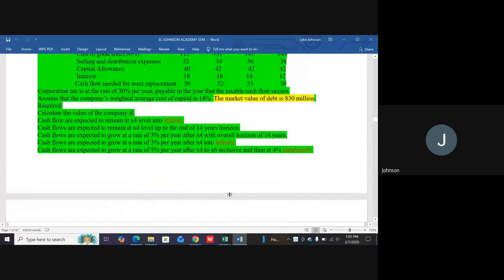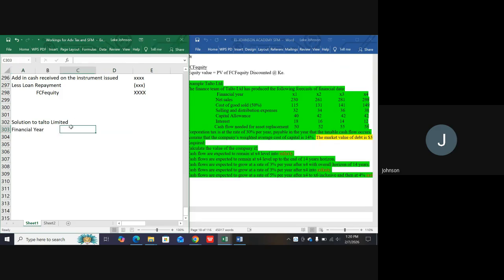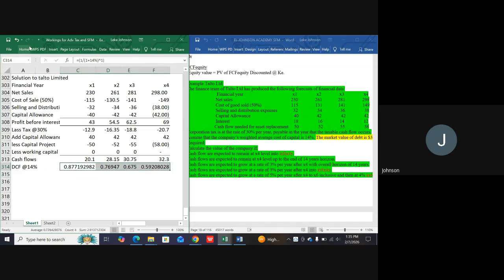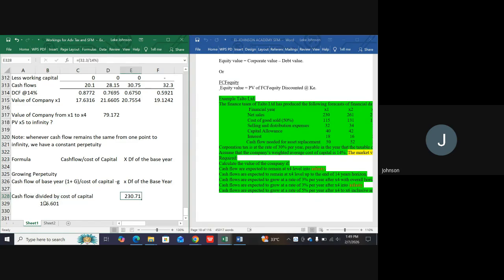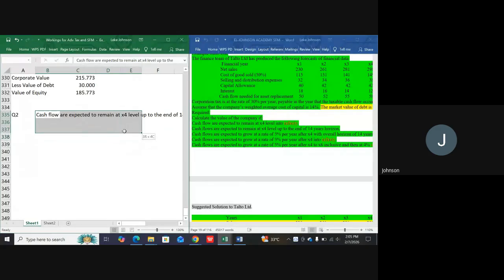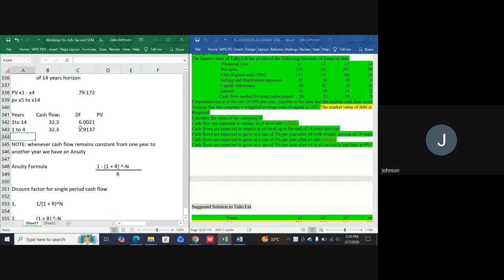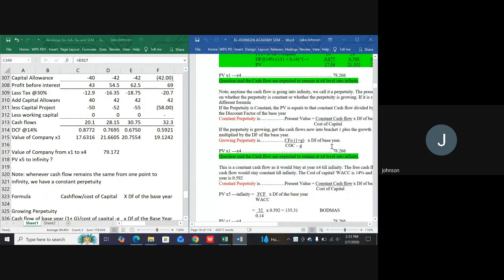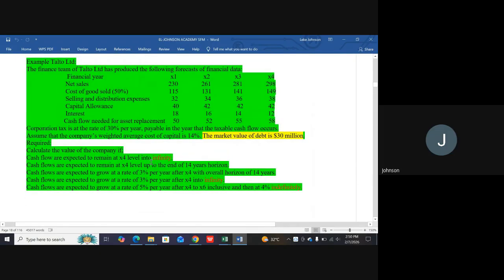Corporate Valuation Explained Step-by-Step | Perpetuity, Annuity & DCF Method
Corporate valuation is one of the most critical and highly examined topics in corporate finance, accounting, investment analysis, and financial management. Yet, many students and professionals struggle to fully understand how a company’s value is determined, how future cash flows are discounted, and how the value of debt and value of equity are calculated accurately.

In this comprehensive video, you will receive a step-by-step explanation of corporate valuation using the Perpetuity method, Annuity method, and Discounted Cash Flow (DCF) technique. Each concept is carefully broken down in a simple, practical, and exam-focused manner to help you understand valuation clearly and apply it correctly in exams and real-world financial decision-making.

This lesson is suitable for beginners and advanced learners, and it is especially useful for candidates preparing for ICAN, ACCA, CFA, MBA, and university finance courses.

📘 What Corporate Valuation Really Means

Corporate valuation is the process of estimating the economic worth of a business or investment by analyzing expected future cash flows and discounting them to their present value. It is a fundamental tool used in:

Business acquisitions and mergers

Investment decision-making

Corporate finance examinations

Understanding corporate valuation requires a solid grasp of:

The time value of money

Risk and discount rates

Cash flow estimation

Valuation models such as Perpetuity, Annuity, and DCF

This video explains these concepts in a way that removes confusion and builds confidence.

In this detailed corporate valuation tutorial, you will clearly understand:

✔️ The meaning of corporate value and why it matters
✔️ The difference between value of debt and value of equity
✔️ How the Perpetuity valuation method works and when it is applicable
✔️ How to calculate value using the Annuity method step-by-step
✔️ How the Discounted Cash Flow (DCF) method is applied in practice
✔️ How to select and apply the appropriate discount rate
✔️ How future cash flows are discounted to present value
✔️ Common mistakes students make in valuation questions
✔️ Practical exam tips and calculation techniques

Each section is structured to help you follow the logic behind valuation, not just memorize formulas.

🎓 Why Corporate Valuation Is Important for Exams

Corporate valuation is a high-scoring topic in many professional and academic examinations, including:

ICAN and ACCA professional exams

MBA and university corporate finance courses

CFA and investment analysis programs

However, many students lose marks because they:

Apply the wrong valuation model

Confuse annuity and perpetuity cash flows

Do not understand how DCF assumptions work

Fail to interpret valuation questions correctly

This video addresses these issues directly and shows you what examiners expect in well-presented valuation answers.

👨‍💼 Practical Applications of Corporate Valuation

Beyond exams, the valuation techniques explained in this video are used by:

Financial analysts

Investment bankers

Corporate finance managers

Business owners and consultants

By understanding these methods, you will be able to:

Evaluate investment opportunities

Assess company performance

Make informed financial decisions

Communicate valuation results confidently

ICAN, ACCA, CFA, MBA candidates

University undergraduates and postgraduates

Financial analysts and professionals

Anyone learning corporate finance and valuation techniques

If you want a clear, logical, and exam-friendly explanation of corporate valuation, this video is made for you.

Share with classmates, colleagues, and study groups

Your support helps us continue creating high-quality, exam-focused educational content.